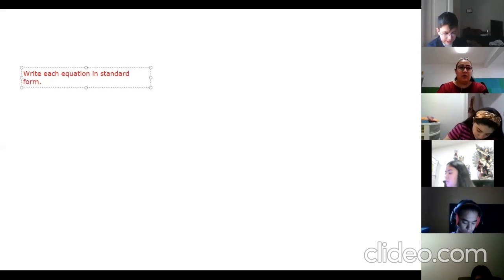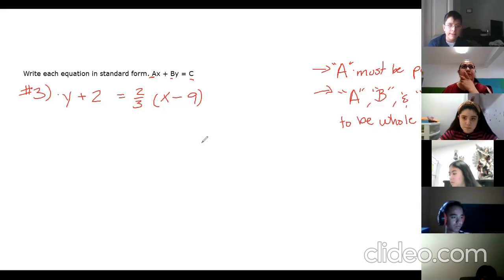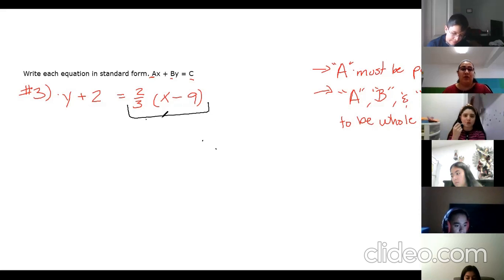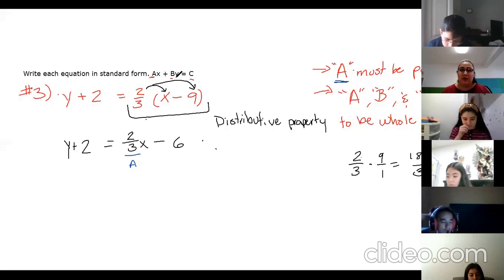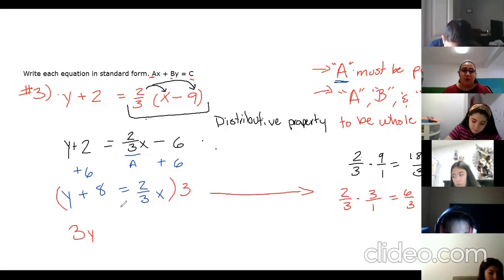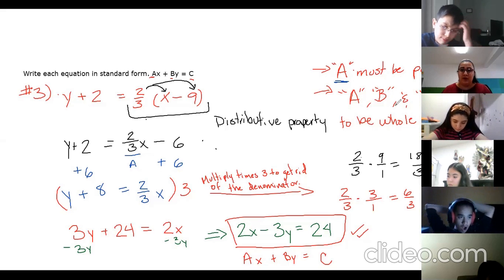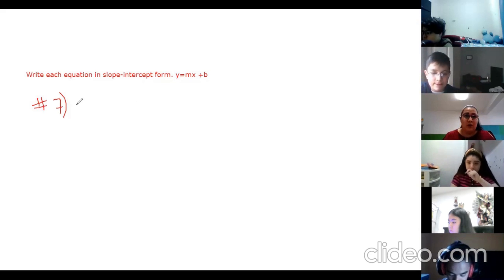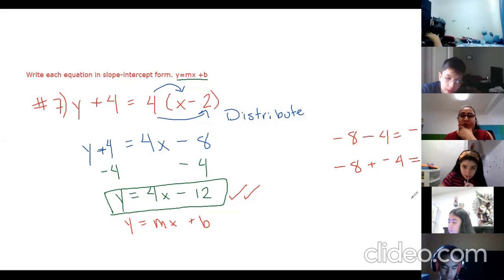MATH CLASS 9 A TUE MAY 18